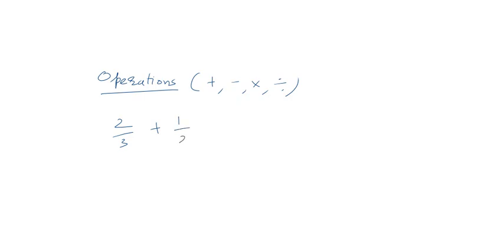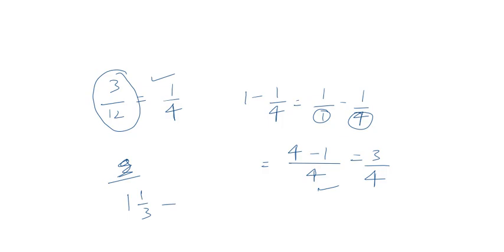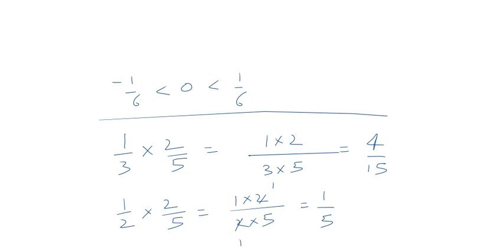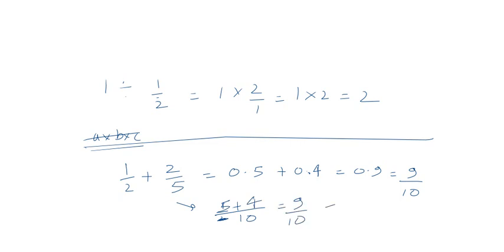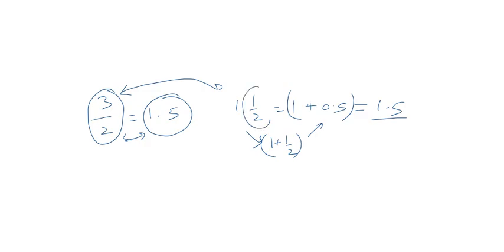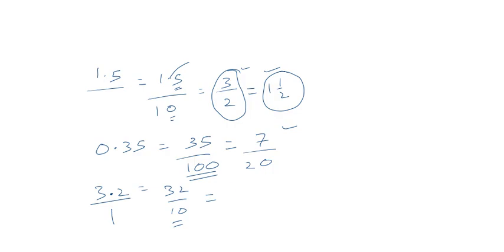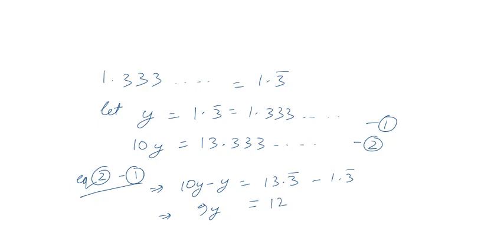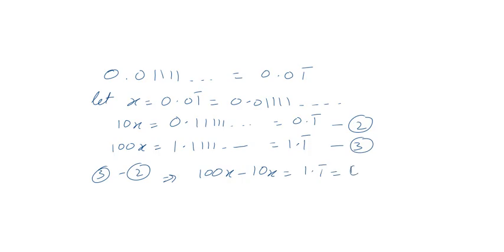Fractions part 2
Fractions part 2 and conversion of decimals to fractions and reverse.